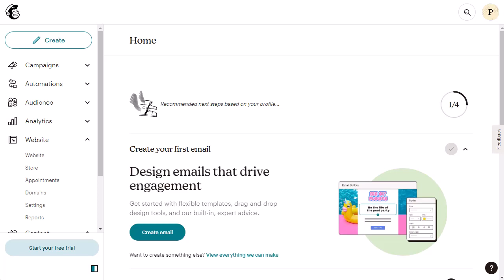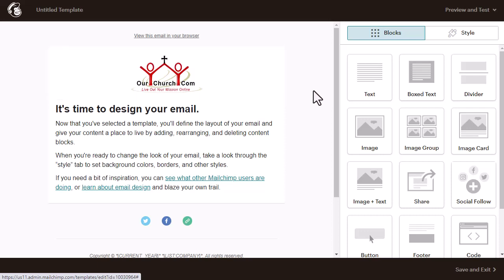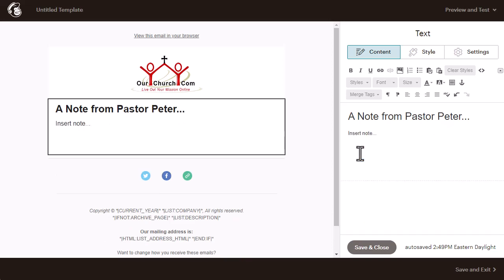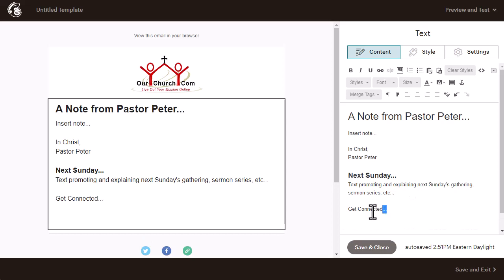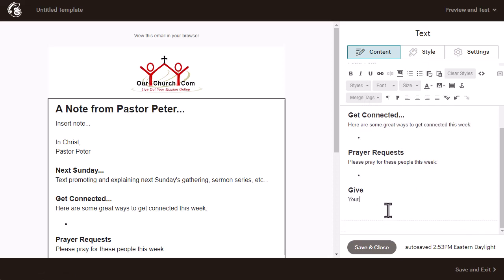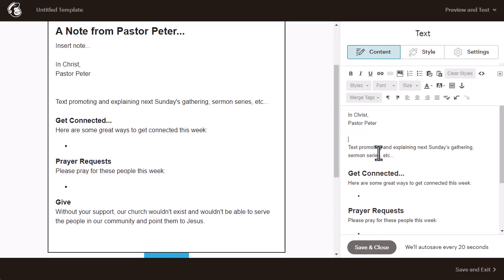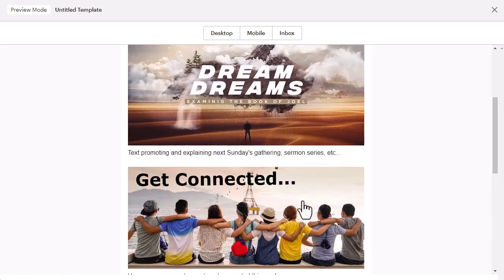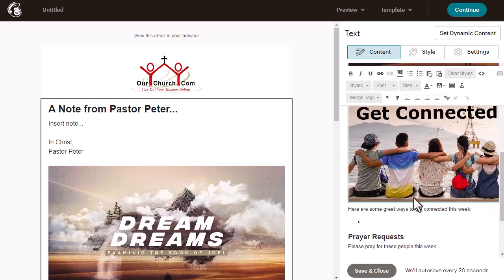How to Create an Email Template in Mailchimp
When getting started with Mailchimp, creating an email template will save you time on each email you send and give each email a consistent look and consistent content. In this video we show you the easiest way to create an email template, and how to take it to the next level.